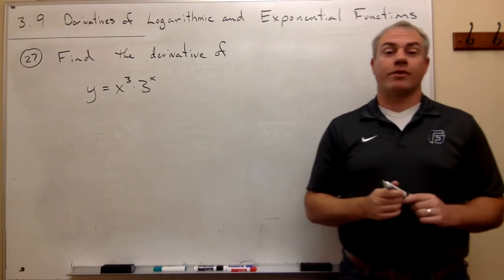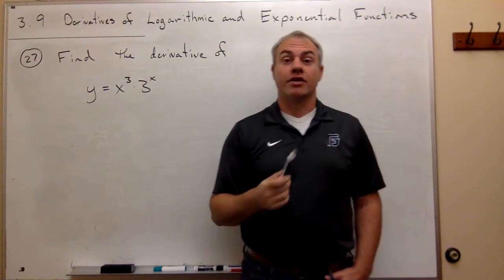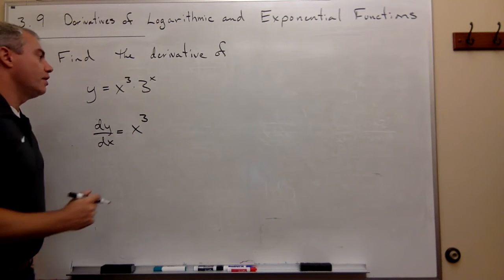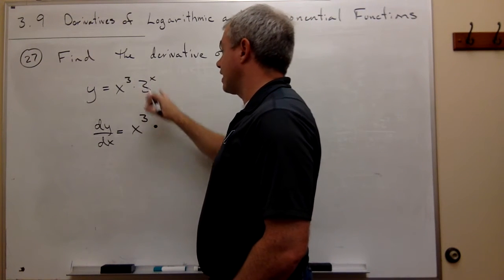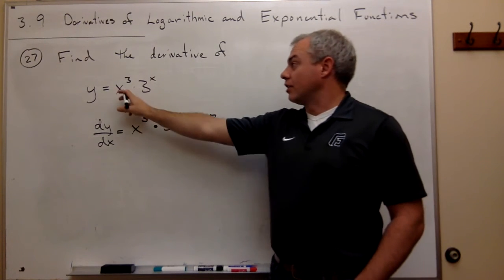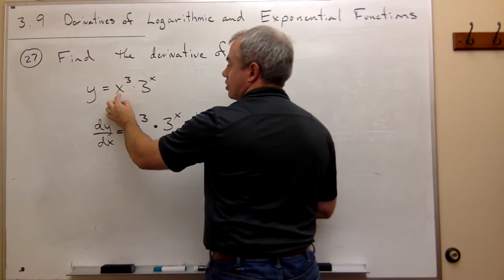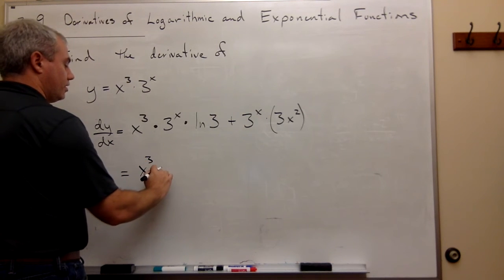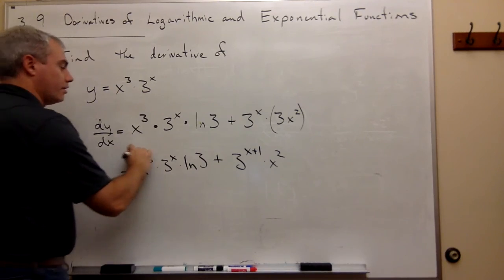Derivatives of Logarithmic and Exponential Functions, Example 4